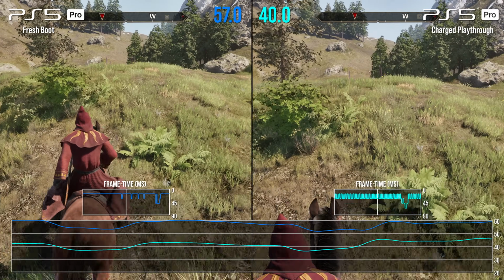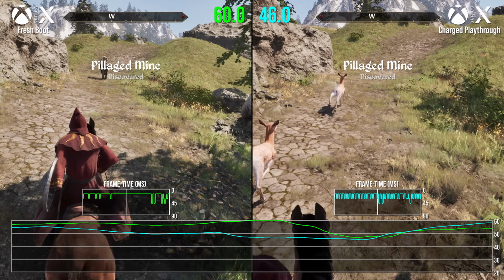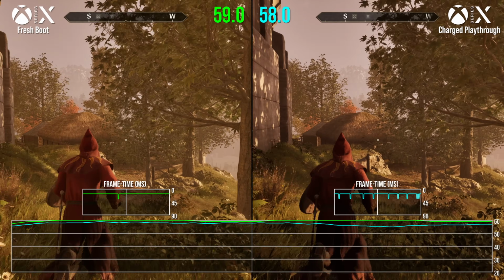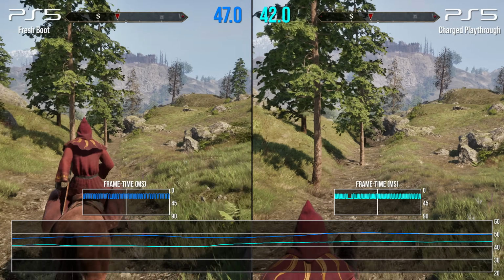Oblivion Remastered Revisited: All Consoles Have Big Problems - PS5/PS5 Pro + Xbox Re-Tested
A second round of console testing for the Oblivion Remaster reveals the extent of the game's performance issues. Hitches, sub-60fps drops, crashes and uneven frame-pacing on its 30fps quality mode blight every platform, including PS5 Pro tested today. Also curious is the manner in which continuous play time affects performance on all console platforms.

Join the DF Supporter Program for pristine video downloads, behind the scenes content, early access to new videos, early access to DF Direct Weekly and much, much more

00:00 Overview
02:13 PS5 Pro Upgrades/Comparisons
04:14 Fresh Boot vs Continuous Play-Through Frame-Rate Tests
07:14 PS5 vs PS5 Pro vs Series X 60FPS Tests
09:23 30FPS Quality Mode Tests/Reflection Toggle Explained
11:03 Conclusion